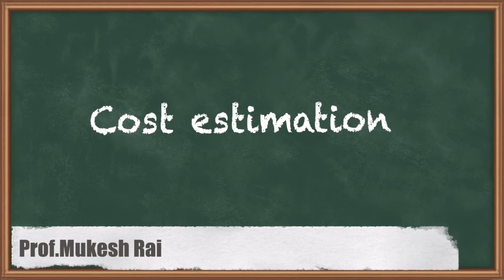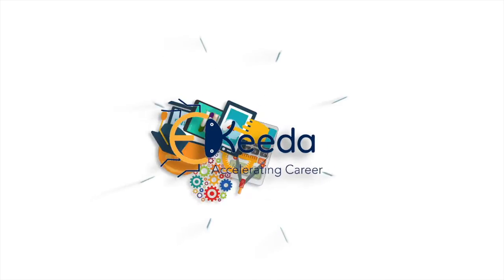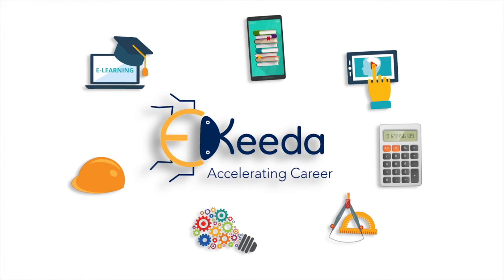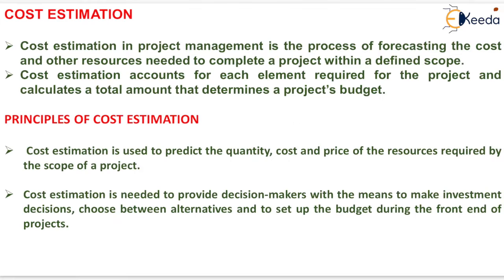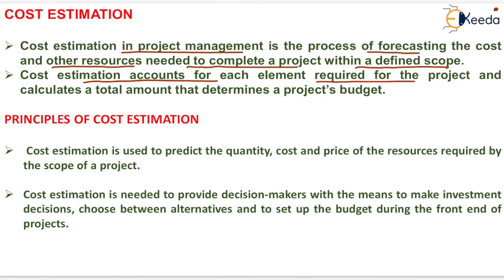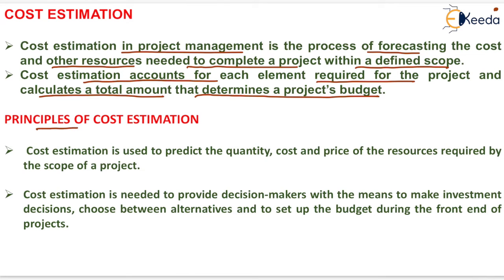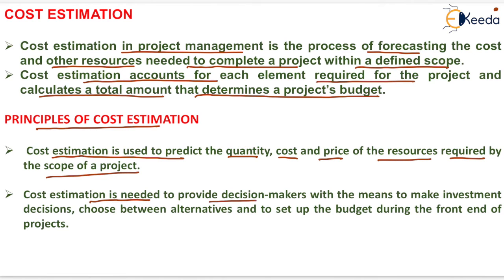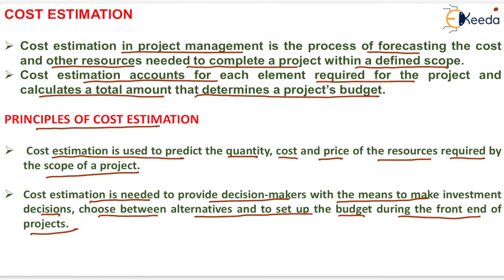Mastering Cost Estimation in Construction Materials and Management | GATE Civil Engineering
Welcome to our comprehensive video on "Mastering Cost Estimation in Construction Materials and Management" – a must-watch for all aspiring GATE Civil Engineering candidates and construction enthusiasts!

In this in-depth tutorial, we delve into the intricacies of cost estimation in construction, providing you with the knowledge and skills necessary to excel in the field. Whether you're a student preparing for the GATE exam or a professional seeking to enhance your expertise, this video has something for everyone.

Key Topics Covered:

Introduction to Cost Estimation: We kick things off by understanding the importance of cost estimation in construction projects and its impact on the entire process.

Types of Cost Estimation: Learn about the various methods used for cost estimation, including preliminary, detailed, and parametric estimation, and when to apply each.

Materials Cost Estimation: Dive deep into the costing of construction materials, including factors that influence prices, sources for cost data, and the role of market fluctuations.

Labor Cost Estimation: Explore the intricacies of labor cost estimation, from labor rates to productivity rates, and how to calculate labor costs accurately.

Equipment Cost Estimation: Understand the complexities of estimating equipment costs, including depreciation, maintenance, and operating costs.

Overhead and Contingency Costs: Learn how to account for overhead and contingency costs, ensuring your estimates are comprehensive and realistic.

Software Tools for Cost Estimation: Discover the latest software tools and technology that can aid in precise cost estimation.

Case Studies and Examples: We provide real-world examples and case studies to apply the knowledge you've gained throughout the video.

Tips for GATE Preparation: If you're preparing for the GATE Civil Engineering exam, we offer valuable tips and strategies to excel in the cost estimation section.

Q&A Session: Stick around for a Q&A session where we address your questions and concerns related to cost estimation in construction.

By the end of this tutorial, you'll be equipped with the expertise to estimate construction costs accurately and confidently. Whether you're a GATE aspirant or someone passionate about construction management, this video is your gateway to mastering cost estimation in the field.